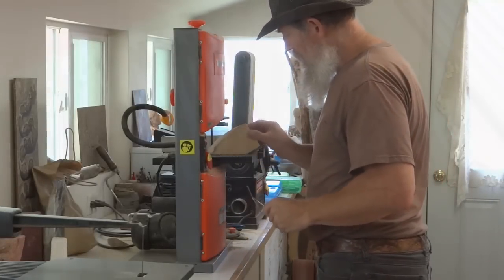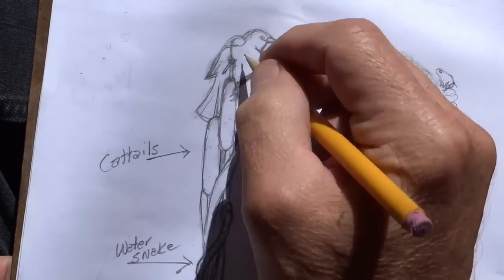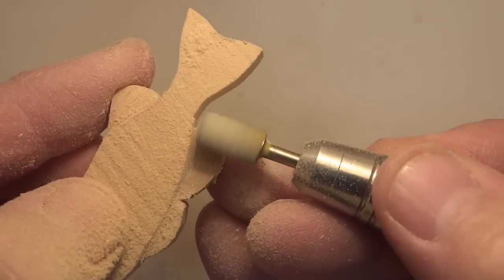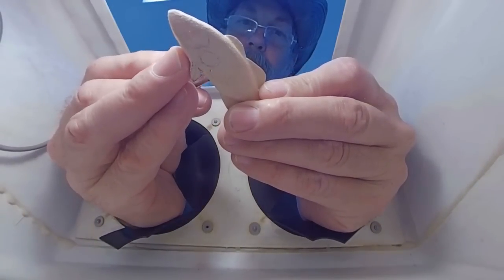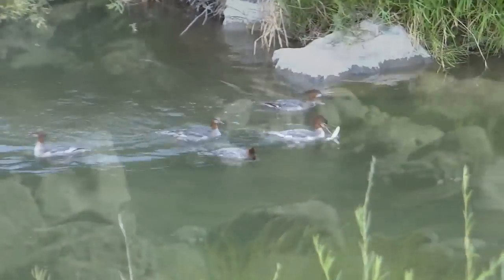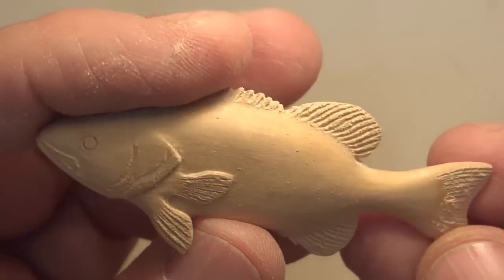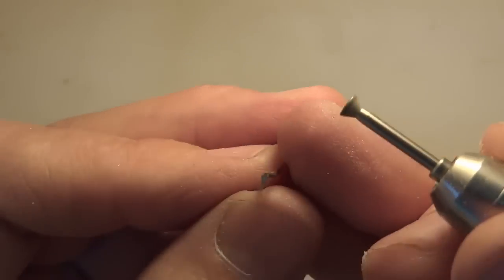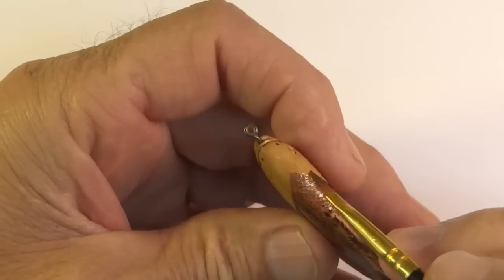How to Carve a Fish Pendant from Wood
MIKE STINNETT CARVES A MINIATURE SMALLMOUTH BASS WITH WOOD BURNED SCALES.  See how he makes a scale shaped wood burning tip.
* STORE (paid link)
The music in this video:  "Visiting Mike" was written and played by Jered Gillispie.
 "Trekking Down the Trail and Building the Chickadees Nest" was by Mike and  Theresa Stinnett
Mike Stinnett and his daughter Theresa Stinnett (paid link)